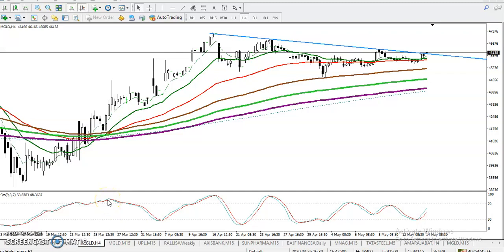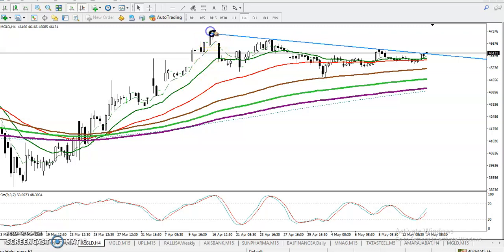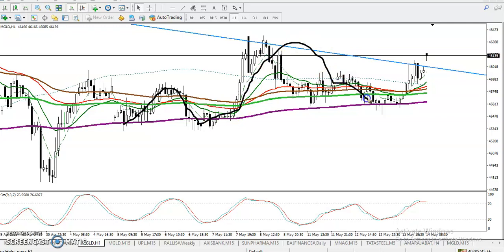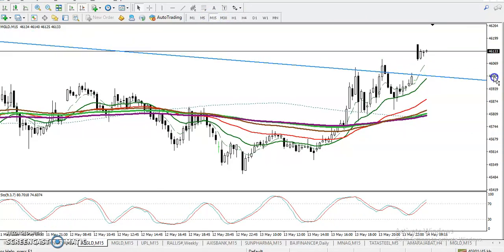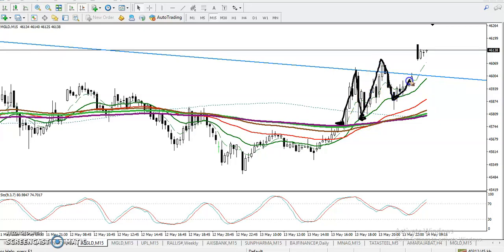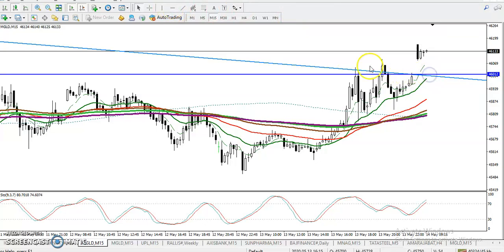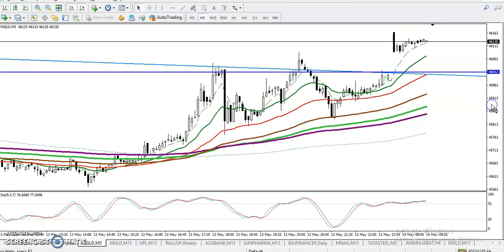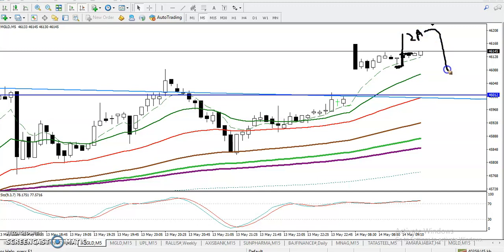Gold Analysis | Alice Blue | Market Talk May 14, 2020